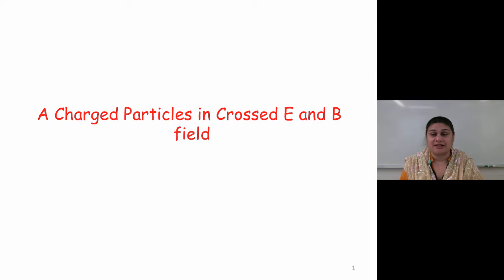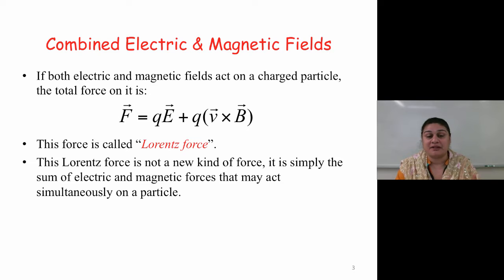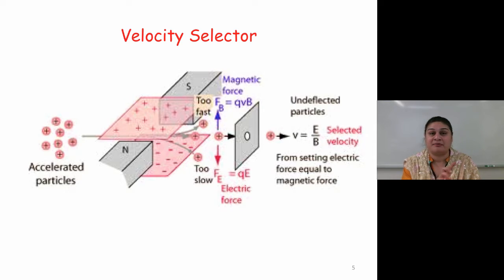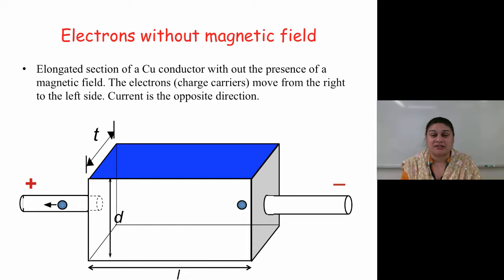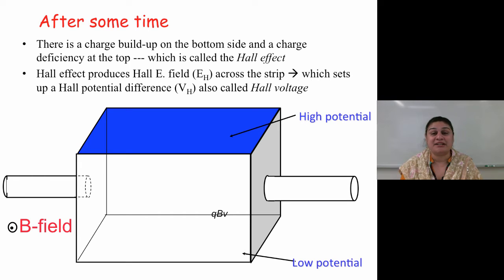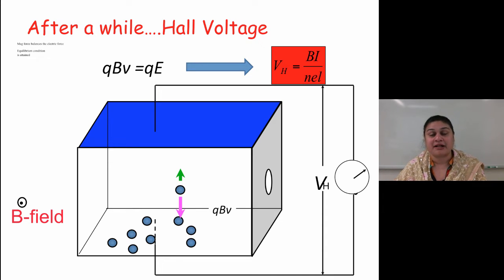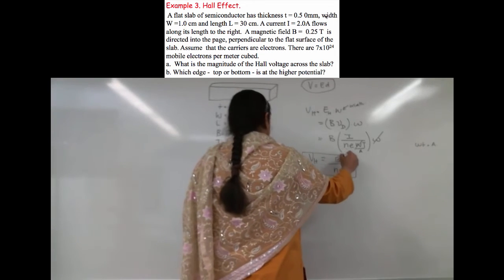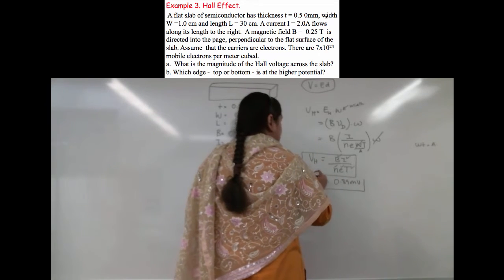Introductory physics II - 4 Motion of Charged Particles in E and B Fields